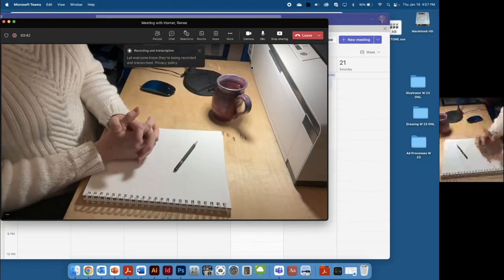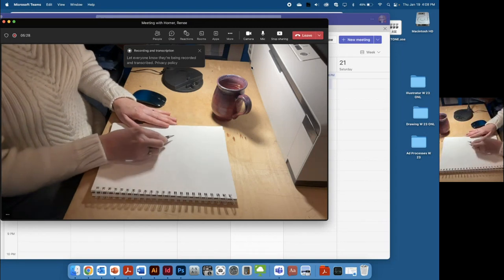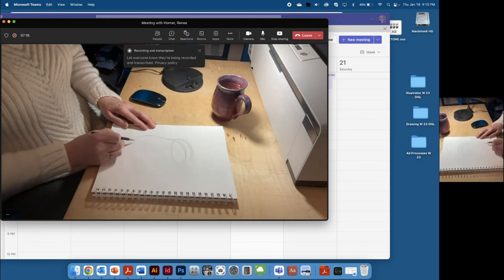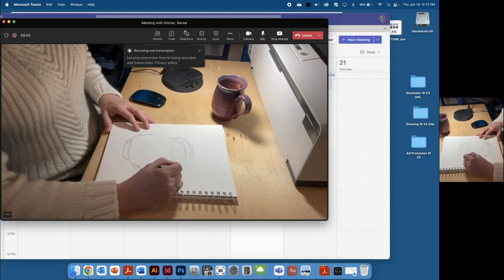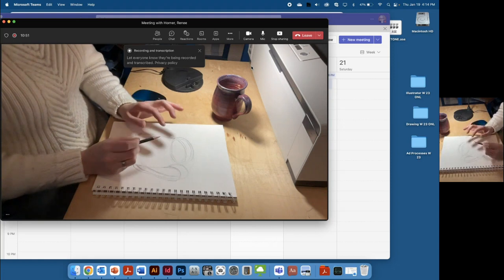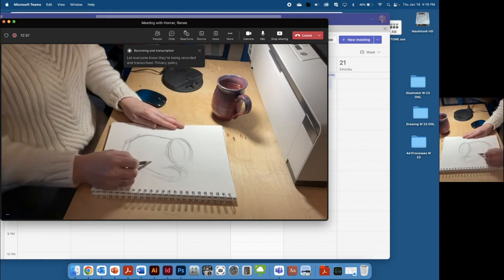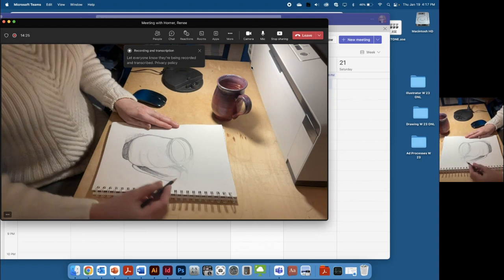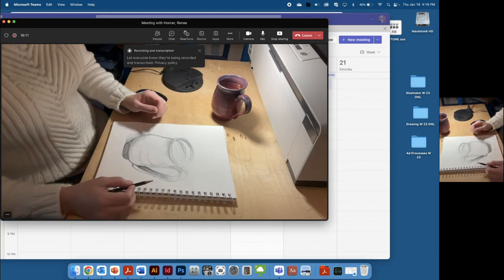What Ya Got? Assignment Demo